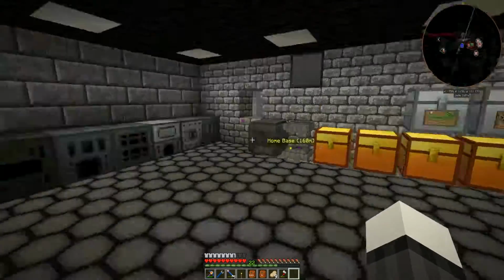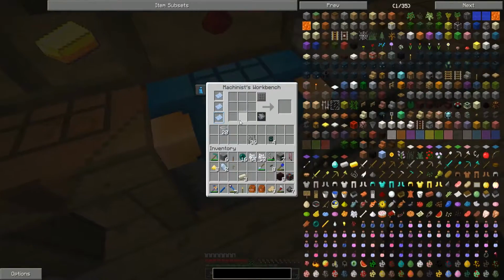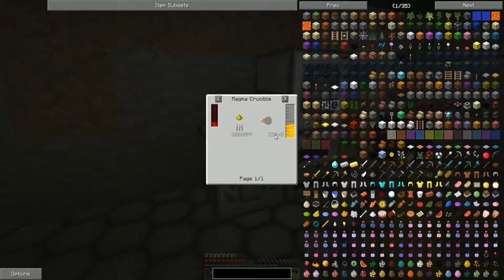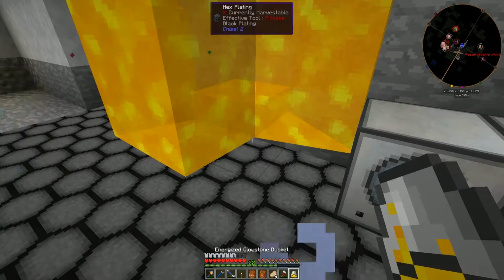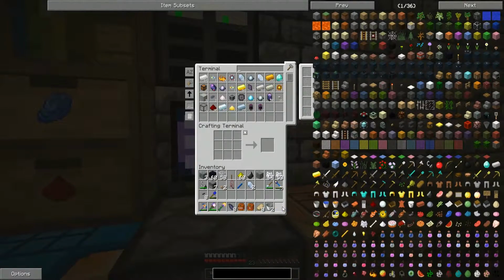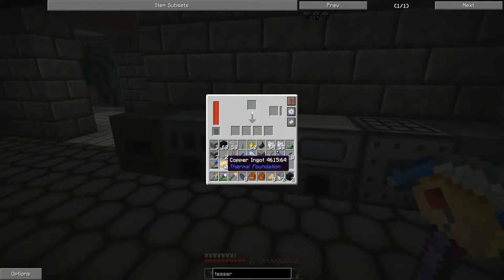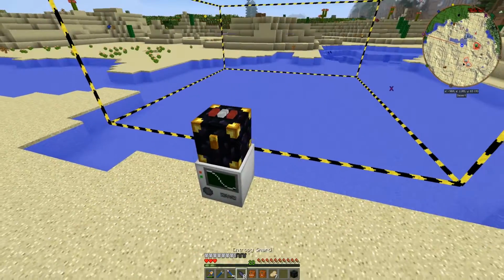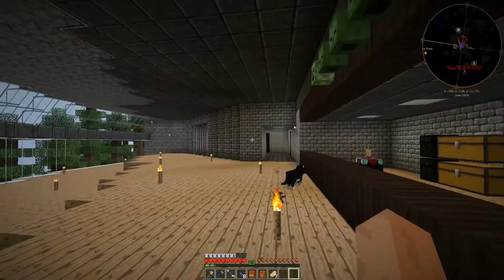Transdimensional Cube | FTB S02E23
Welcome back to Feed The Beast! So now that we've seen how the quarry works it's time to get it connected to our main power grid. To do that we shall bend the very fabric of reality!